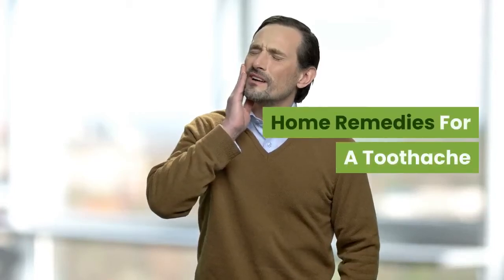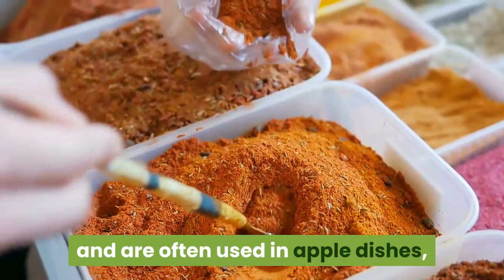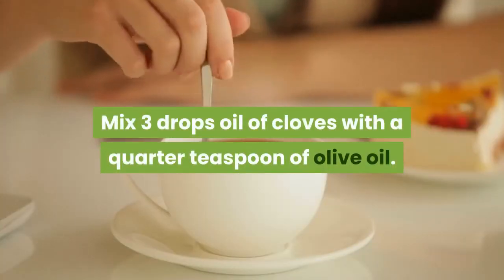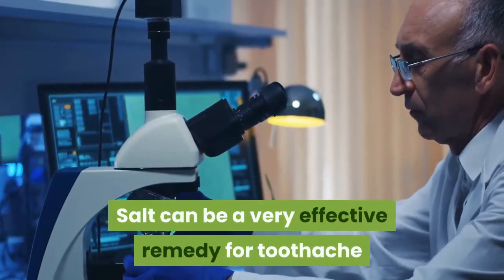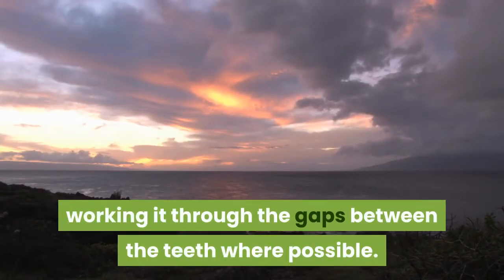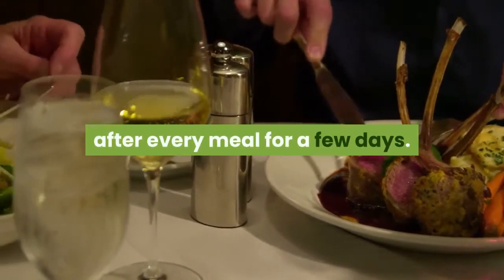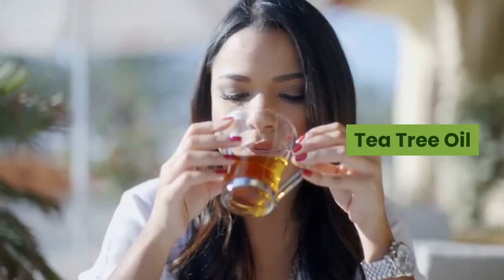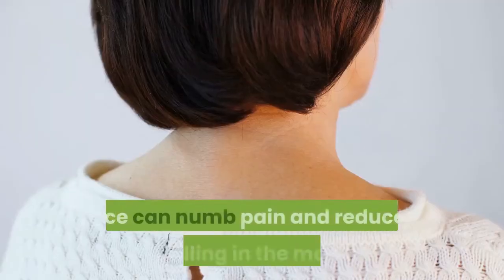Home Remedies For A Toothache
Cloves

Cloves can be found in the spice rack and are often used in apple dishes, but they are also one of the best known home remedies for a toothache.

To relieve the pain of mild toothache, chew two cloves on the affected tooth. If chewing is too painful, you can use oil of cloves. Mix 3 drops oil of cloves with a quarter teaspoon of olive oil. Soak a cotton ball or gauze pad in this mixture and rub it over the painful tooth and gum. Then keep it against the affected tooth by biting down on it. You should feel better within 10 minutes or less.

Salt

Salt can be a very effective remedy for toothache as well as any gum infection or sore in the mouth, especially where bacteria are at the root of the problem.

Dissolve one teaspoon of salt in a small glass of lukewarm (body temperature) water. Take a sip and swirl it around the mouth, working it through the gaps between the teeth where possible. Do not swallow. Just spit it out and then take another sip and repeat.

By the time you finish the glass your pain should be much less. If it comes back later, just repeat. Even if you stay pain free, it is a good idea to do this after every meal for a few days. It will help clear any bacteria that might be forming around food particles in the mouth and prevent the problem from recurring.

If you have salt crystals, then alternatively you can take one or two and press them against the painful place with your tongue until they dissolve.

Tea tree oil is a natural antiseptic that can be used to relieve the agony of toothache in much the same way as oil of cloves. Alternatively, add a few drops to a small glass of water and swirl around the mouth before spitting out.

Ice

Ice can numb pain and reduce swelling in the mouth as well as on joint sprains and strains. Either hold an ice cube against the painful tooth in the mouth, or make an ice pack from ice wrapped in a cloth or a pack of frozen food and hold it against your cheek where you have pain.

If you use frozen food as an ice pack, you should throw it away when you are done. It will have partially thawed and it is not safe to refreeze and eat.

Lower The Head

Increase blood flow to the head by putting your head between your knees, as if you were feeling faint. Combined with other methods this will strengthen the body's ability to fight the infection.

See your dentist or doctor if home remedies for a toothache do not resolve your problem.